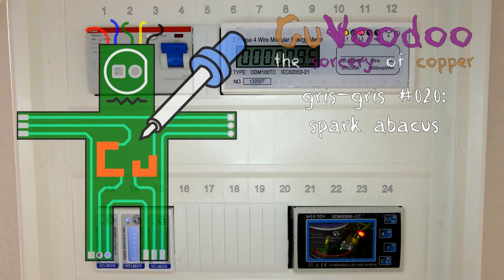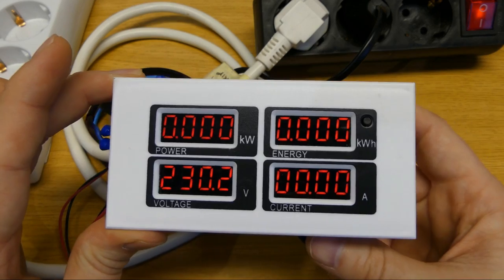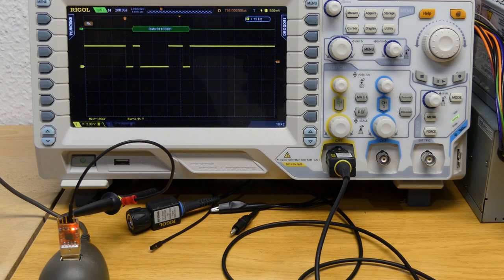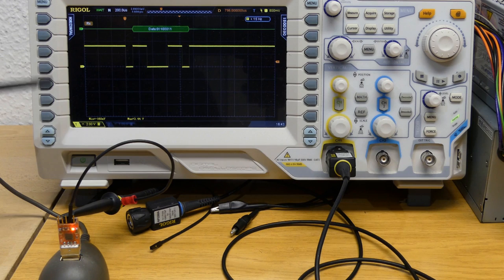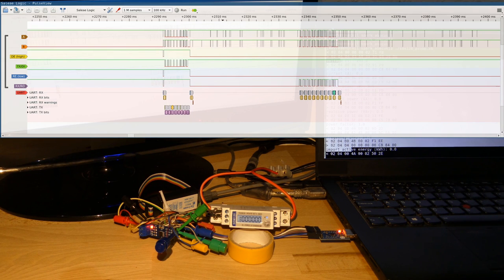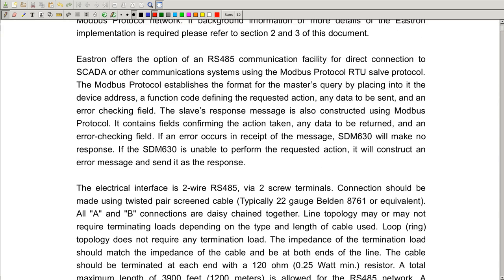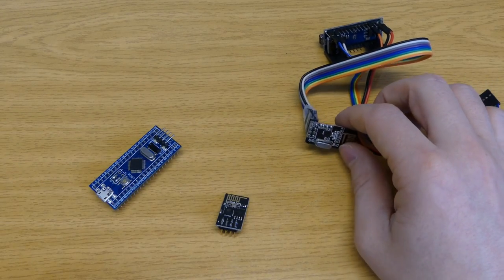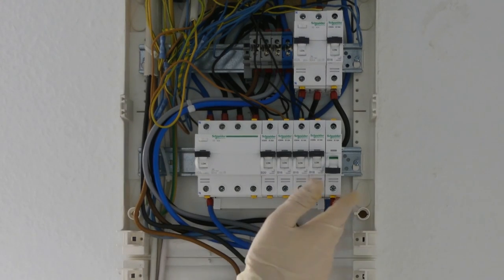CuVoodoo #020 - spark abacus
energy monitoring for 3-phase 4-wire mains:
In episode #014 I presented the spark counter, my custom wireless electricity meter. This electricity meter will only work for 1-phase 2-wire power distribution systems though. Since I have a 3-phase 4-wire system it was time to do it right, with the spark abacus.
We will explore the different ways to collect electricity consumption measurements: using the S0 impulse output from a 3-pahse 4-wire electricity meter (DDM100TC), using the UART interface of 3 cheap power meters (peacefair PZEM-004T, one per phase), and using the Modbus/RS-485 bus of 3 nice power analyzers (Eastron SDM120-Modbus, one per pahse).
A micro-controller (STM32F103) will collect the measurement values and store then using a WiFi module (ESP-01, ESP8266) into a time series database (influxDB) on a single board computer (Orange Pi PC).